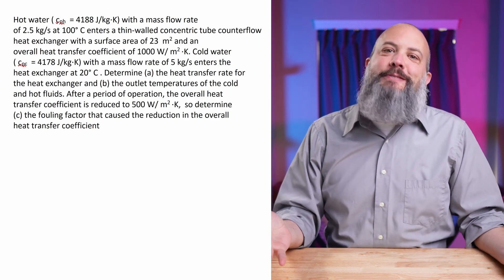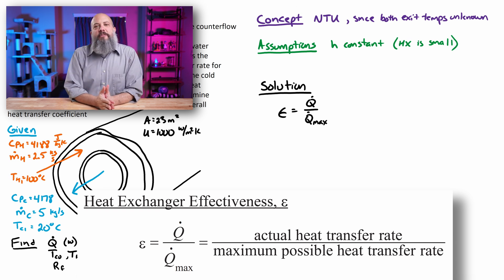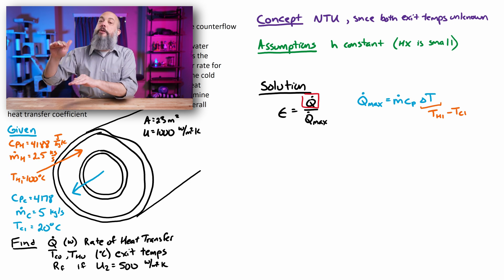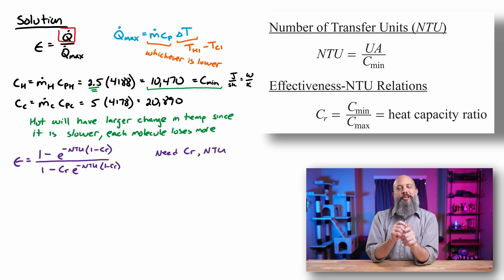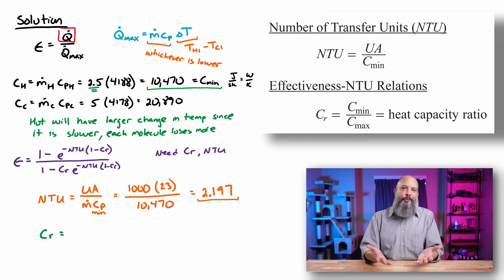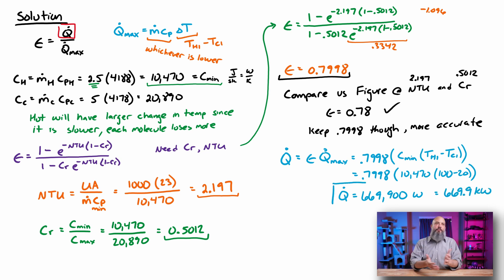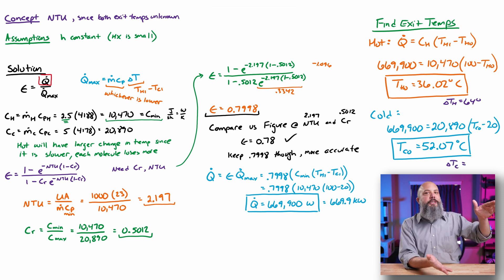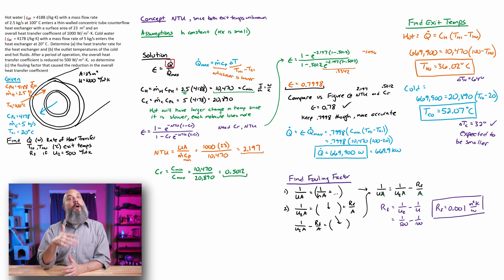NTU Example Problem - Double Pipe CounterFlow Heat Exchanger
Effectiveness NTU Method is used to find exit temperatures in a double pipe counter flow heat exchanger. You'll learn how to find Heat Capacity Rate, Heat Capacity Ratio, Heat Transfer Effectiveness, and NTU net thermal units.

CHAPTERS
0:00 When to use NTU method?
2:46 Maximum rate of heat transfer
4:57 Heat Capacity Rate equation
7:05 NTU Equation
10:46 Heat Capacity Ratio equation
11:40 Counterflow Heat Exchanger Effectiveness
13:32 Find Heat Exchanger Exit Temperatures
16:16 Find Fouling Factor

Hot water (cph = 4188 J/kg K) with a mass flow rate of 2.5 kg/s at 100 C enters a thin-walled concentric tube counterflow heat exchanger with a surface area of 23 m2 and an overall heat transfer coefficient of 1000 W/m2K. … Determine (a) the heat transfer rate for the heat exchanger and (b) the outlet temperatures of the cold and hot fluids. … determine c the fouling factor that caused the reduction in the overall heat transfer coefficient.